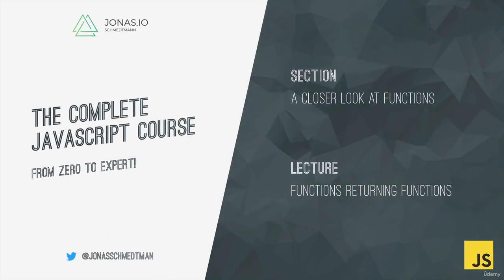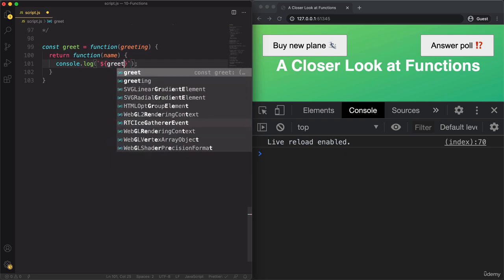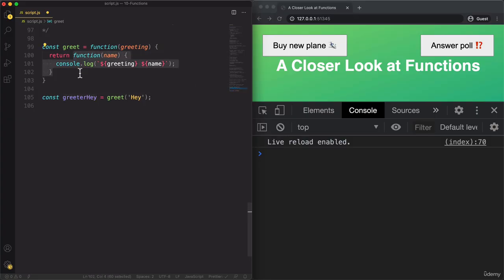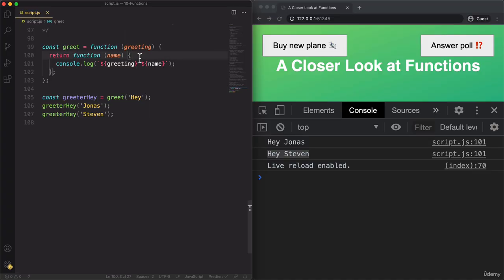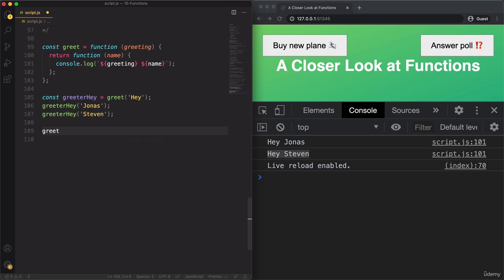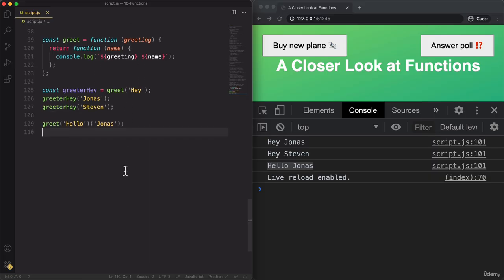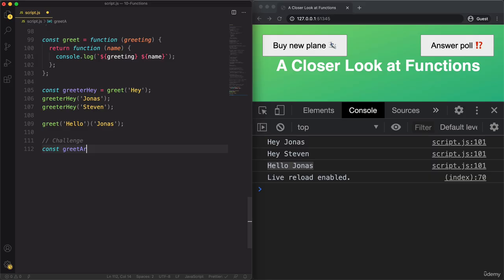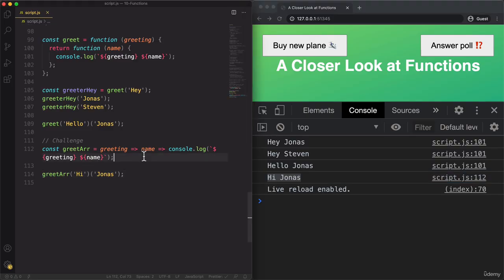Functions Returning Functions Explained | Higher-Order Functions Made Easy In 6 mins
You’ll learn:
✅ What it means for a function to return another function
✅ Why higher-order functions are so useful
✅ Real-world examples in different programming languages
✅ How to make your code cleaner, reusable, and more flexible
Whether you’re a beginner trying to understand functional programming or an experienced coder looking to refine your skills, this tutorial will help you master the concept step by step.
💡 Topics Covered:
Higher-order functions
Closures and scope
Practical coding examples
Writing modular, reusable code

📢 Learn it today — use it forever!